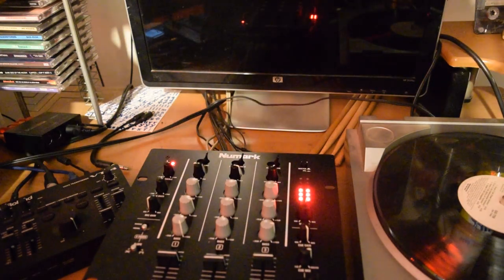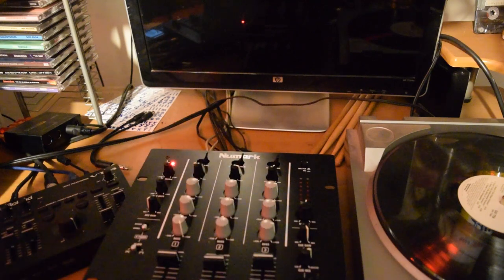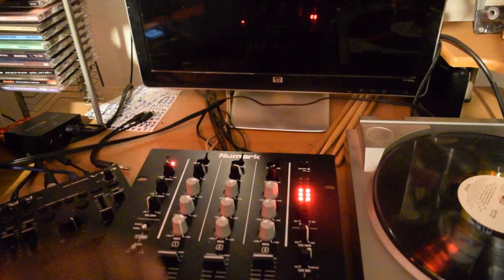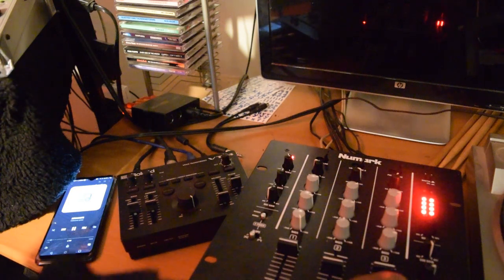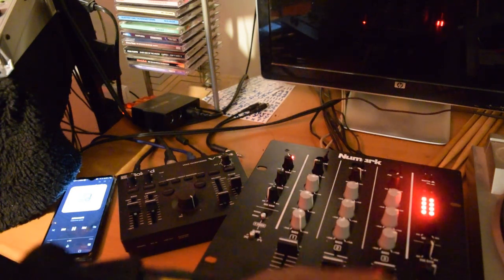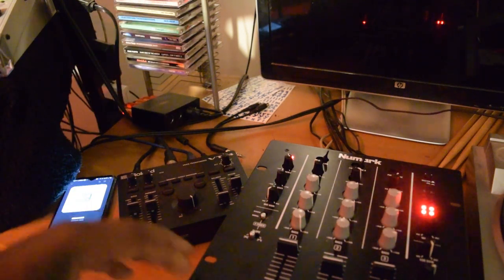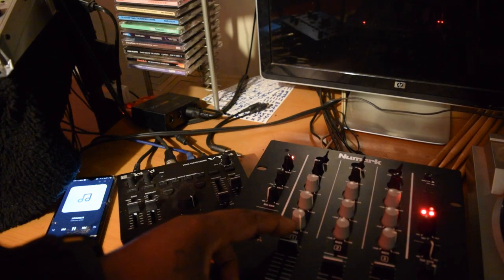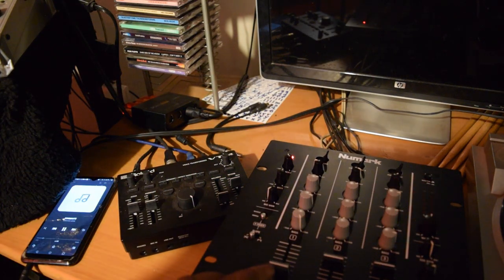Mixing Audio with the Numark M4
I just got this Numark Mixer. And I was just showing you some things about it. Like how I run my Audio through the machine. Everything is on the improvise tip. It,s just about making music. And studying music.